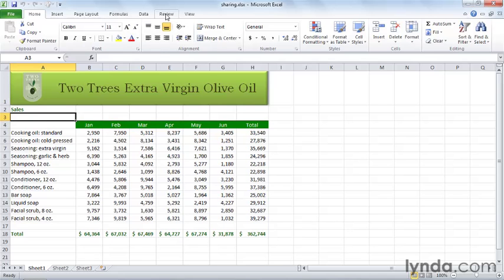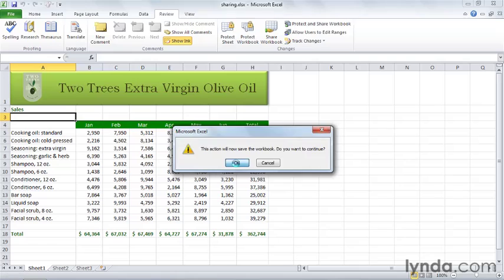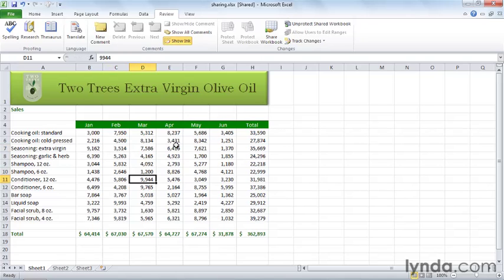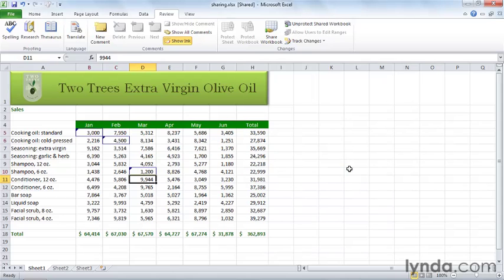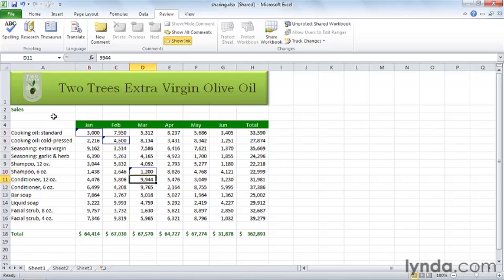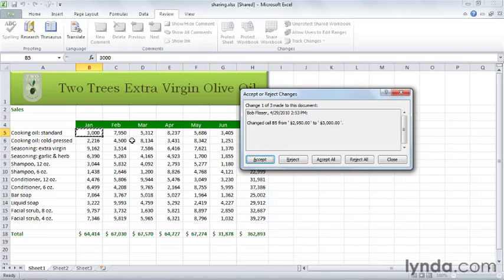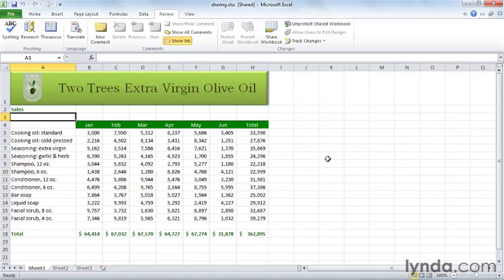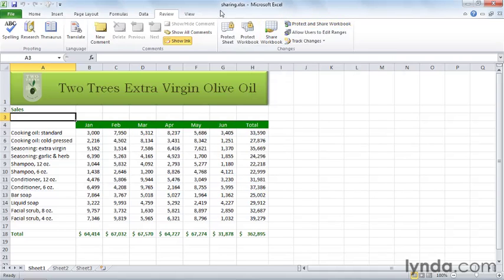0805 Tracking changes